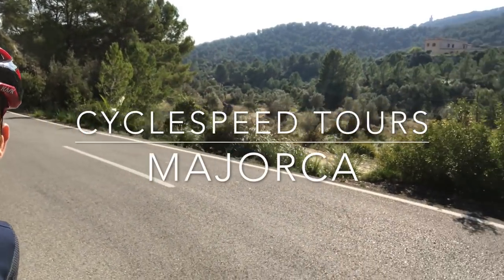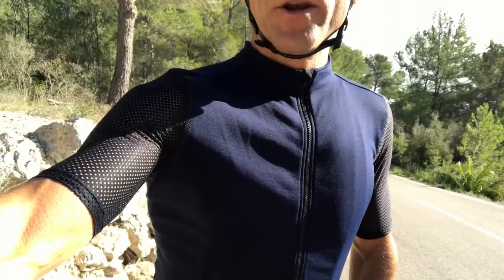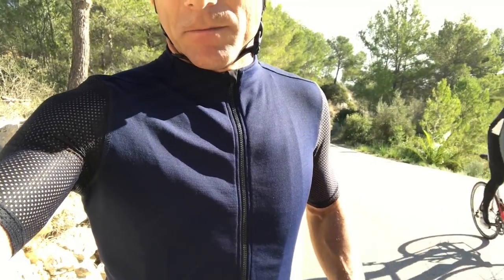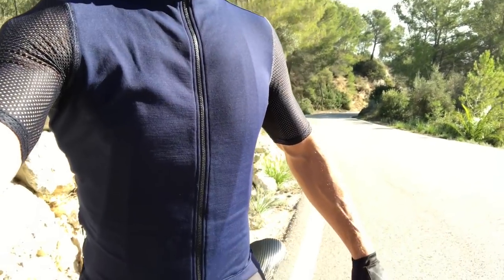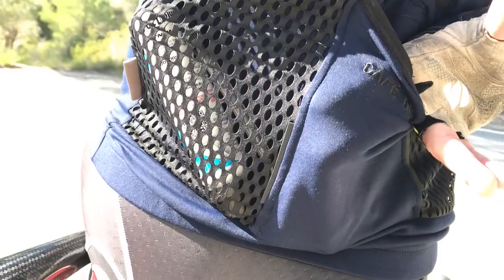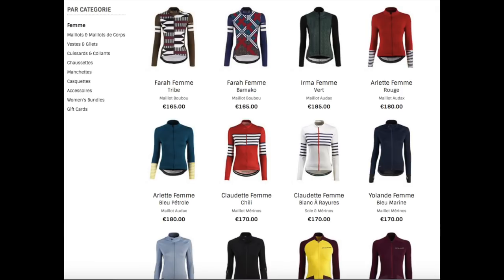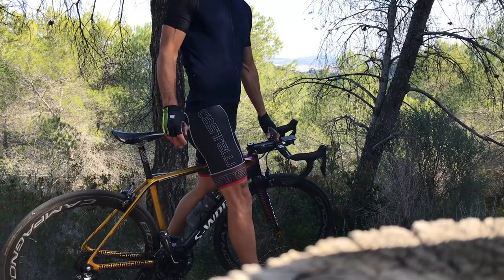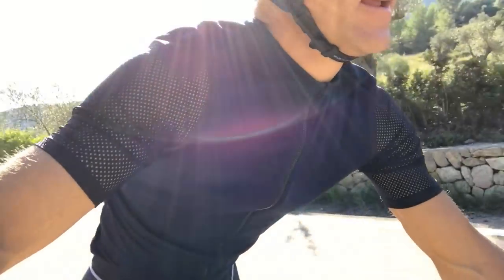Rapha Beater? Café du Cycliste Jersey Review